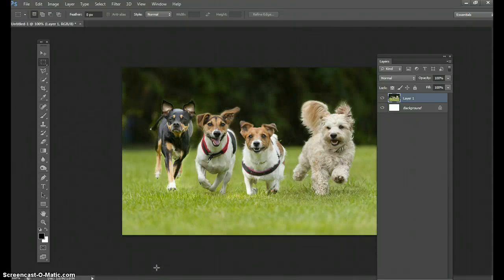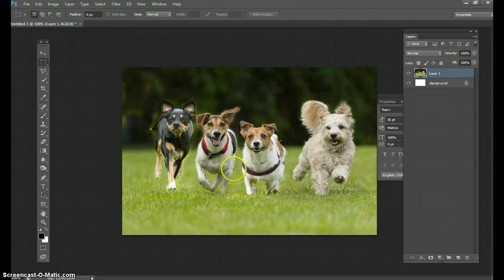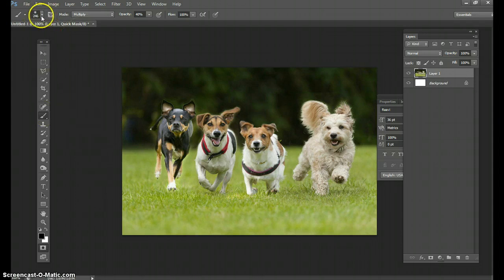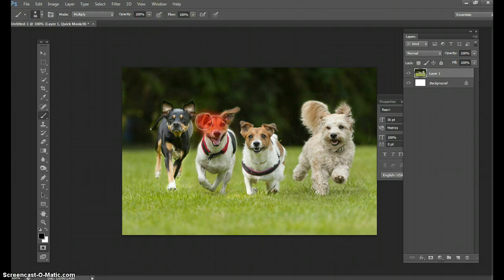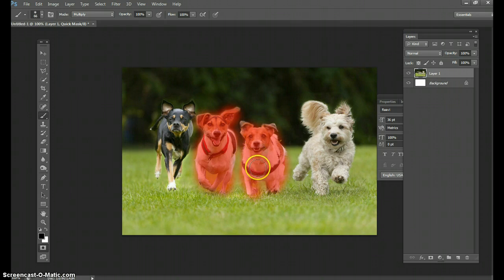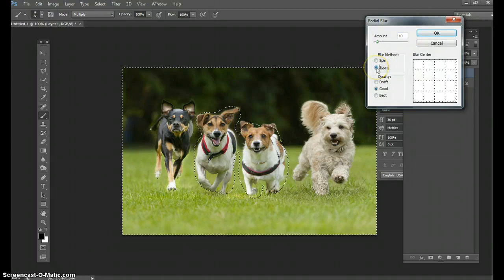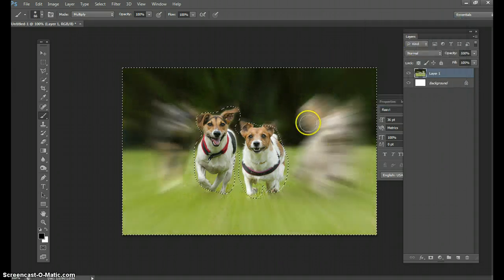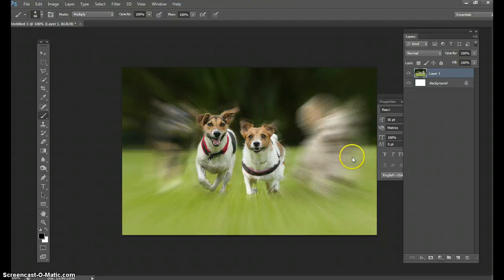Lesson 23 | Radial Blur an Image to Focus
Get rid of Photo bombers, or make one image into complete focus, as the background remains blurry.  This is a fast and easy lesson to use to edit images!